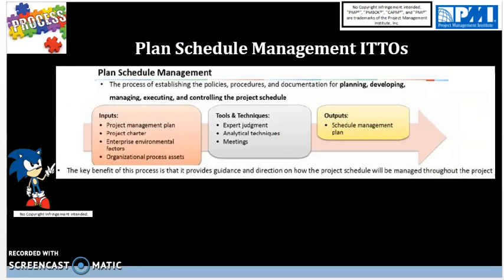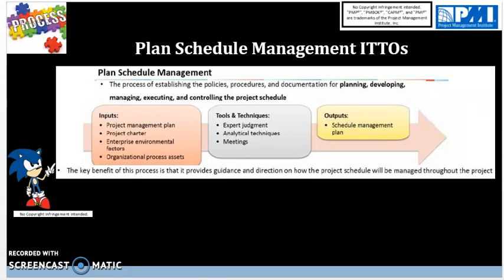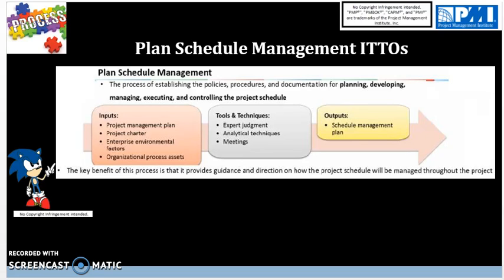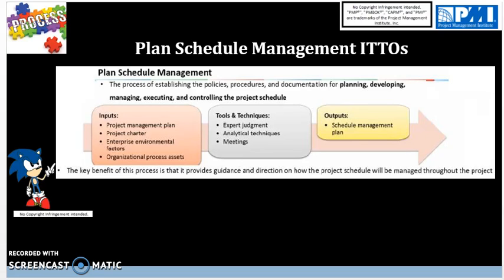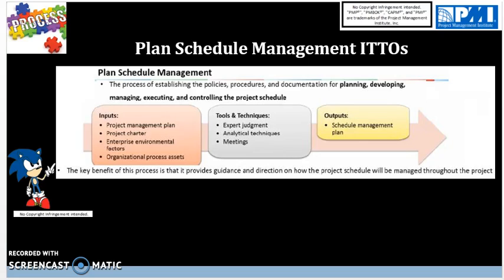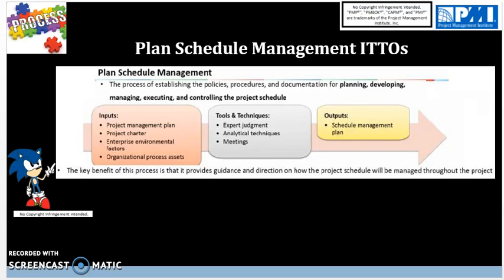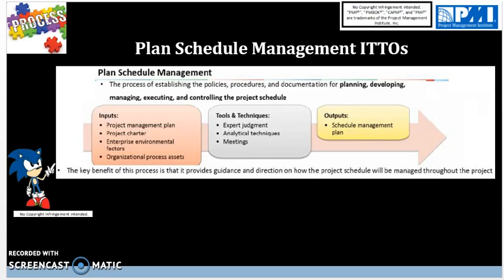16. Plan Schedule Management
This is Video #16 presented by Process Geekoid. Goes over the Plan Schedule Management process. All content is based on PMBOK Guide 5th edition.